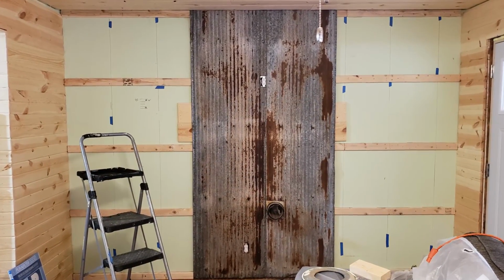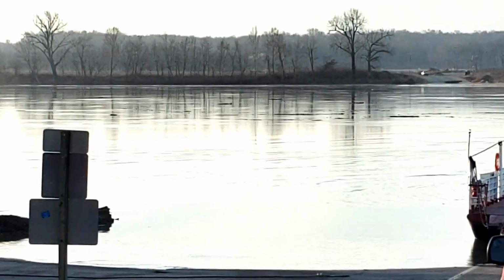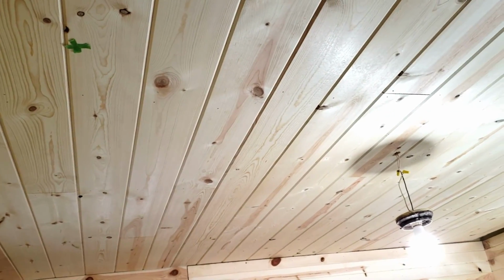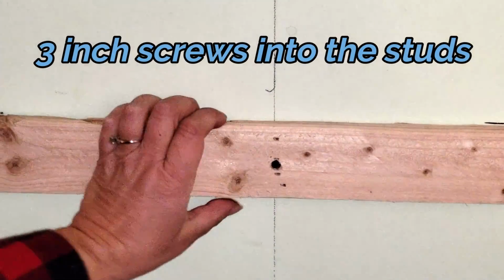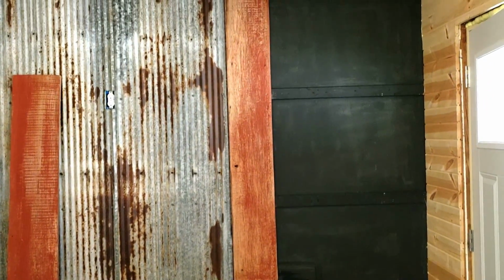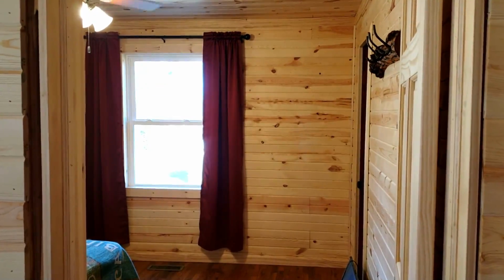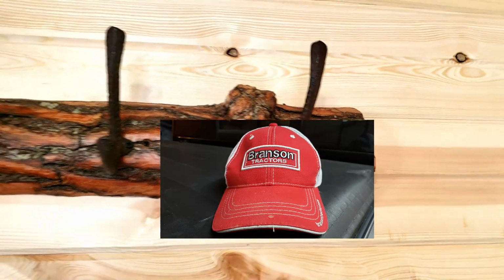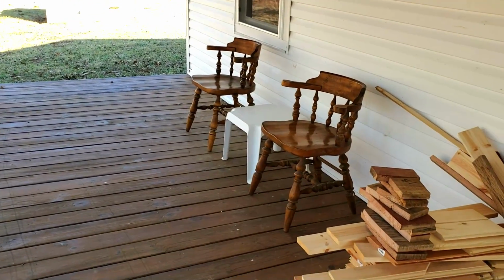Kentucky Farmhouse Rehab UPDATE 12/22/19 Farmhouse decor & rural living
Mrs. Kapper here! The Kentucky farmhouse DIY rehab continues to make significant progress!  Watch me as I take wood and tin from an old barn on the farm and make a spectacular DIY rustic barnwood and tin living room accent wall. Now this is farmhouse decor on our property investment at its finest! (Low cost and DIY!)  The main bedroom is a step up in looking like a rustic cabin with new curtains and a very unique DIY sassafrass coat rack that you won't want to miss!  The front porch is finally cleared of old junk from the house and the walls are talking to me! We love our rural living and hope you will join us on our fun adventures!
See all our rehab videos on our youtube channel "Kapper Outdoors".